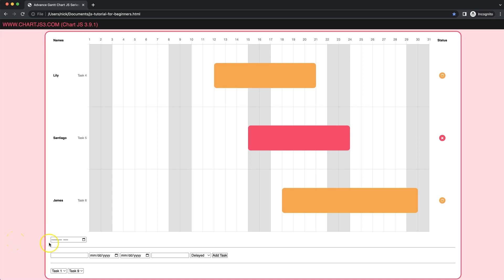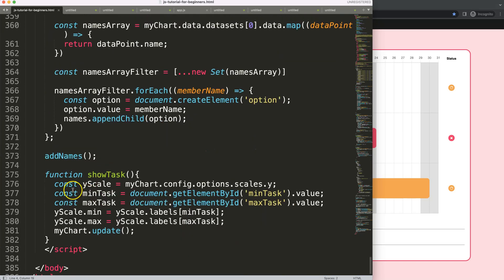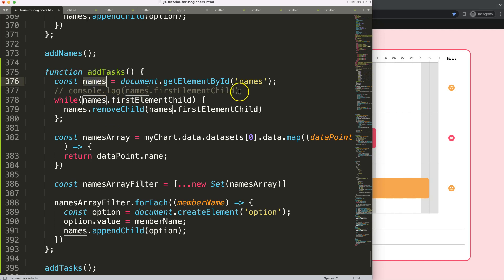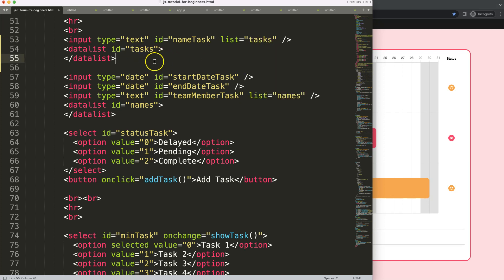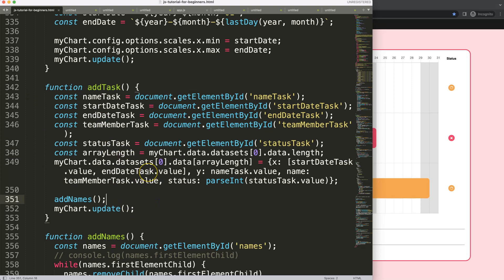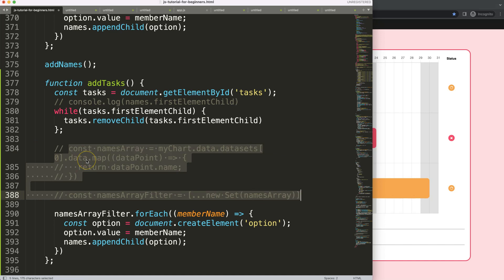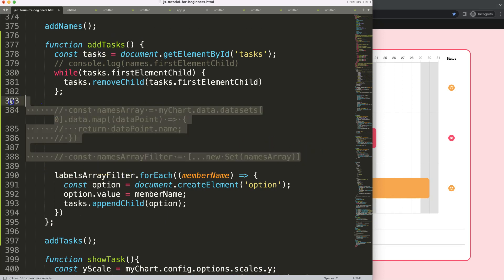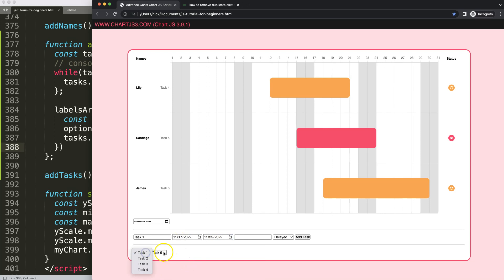Advance Gantt Chart JS Series Part 17